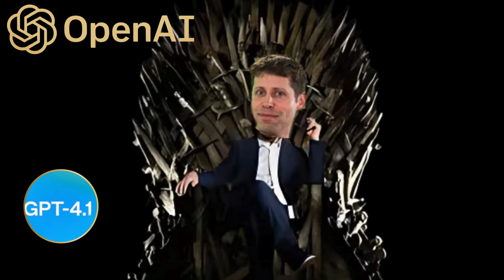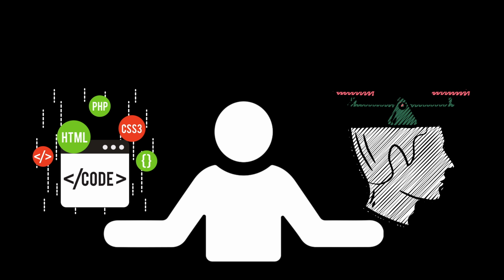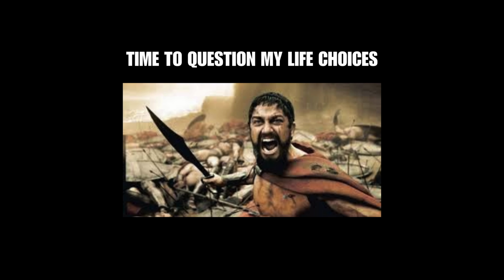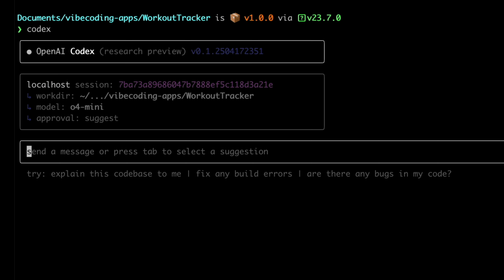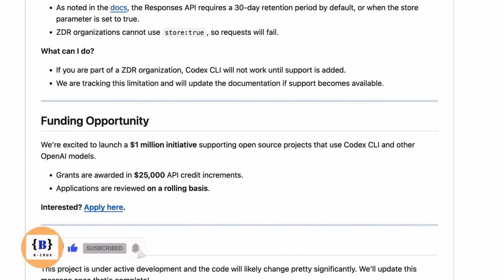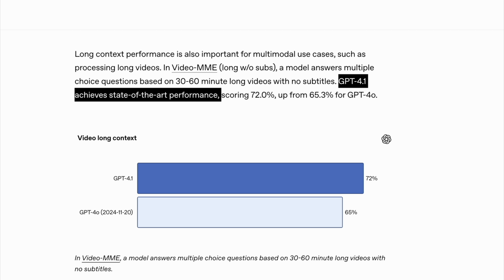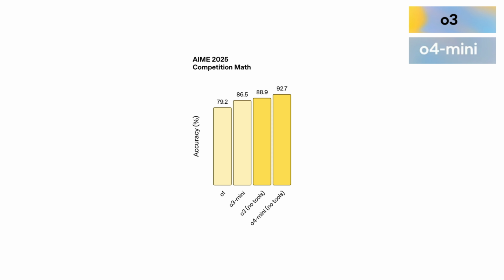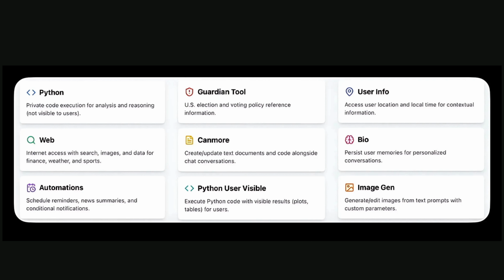I Tested OpenAI Codex CLI – It Failed... Then Surprised Me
OpenAI's Codex CLI was supposed to build my app. It stopped mid-task.

But here's what happened next...

I tested OpenAI's TWO new AI model families released in the same week – the GPT-4.1 series and the O3/O4-mini reasoning models. When I asked Codex CLI to build a web app, it started great... then just stopped. "Sketched out the content" but wrote ZERO code to my project.

Then I tried something different, and it actually delivered.

🔥 In this video:
• The Codex CLI test that FAILED (and why)
• The second test that actually worked
• GPT-4.1's 21.4% coding improvement over GPT-4o
• O4-mini scoring 93.4% on competition math (better than most humans)
• How Thomson Reuters spots contract conflicts in minutes, not days
• Pricing breakdown: $2 vs $0.10 per million tokens

⏱️ TIMESTAMPS:
0:00 - What did OpenAI Release
0:47 - Models Breakdown
2:27 - Code using Codex CLI (the failure)
3:31 - Real-world Applications
4:34 - Performance Benchmarks
5:49 - What's Next